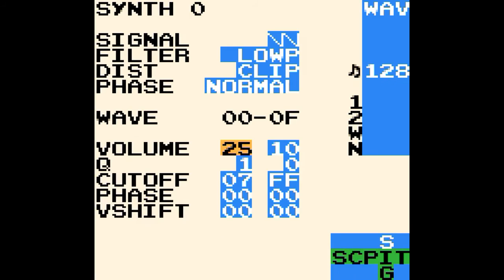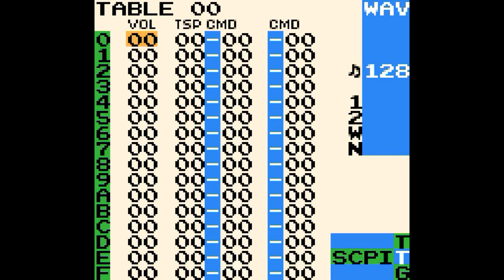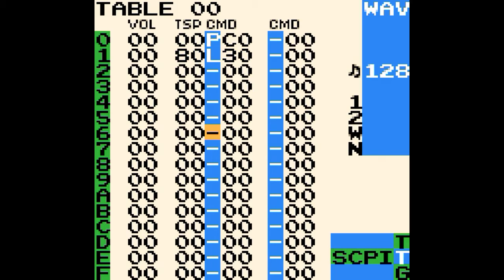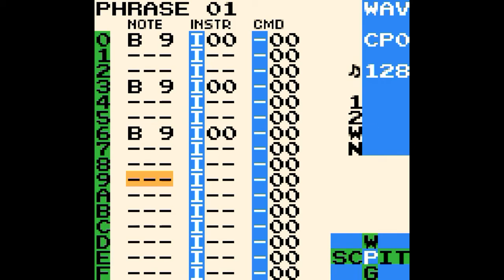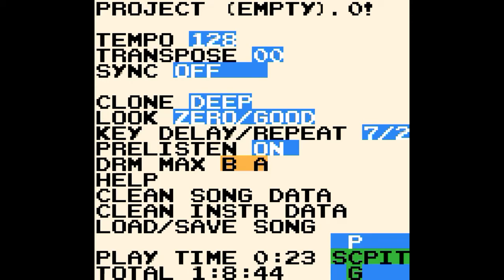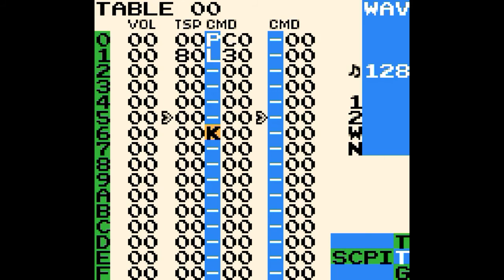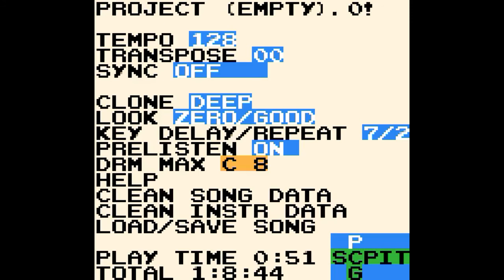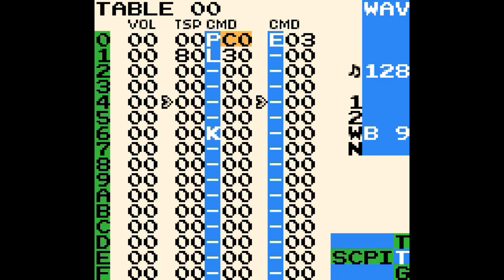LSDj Tutorial - Make a Kick in version 5.8.3 to 6.3.3 of LSDj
Note: Versions after 6.3.3 no longer use DRM MAX. I should make a newer video tutorial!
Intro to DRM tuning and DRM MAX in the latest versions of LSDj and a quick demo of using them to make a kick.